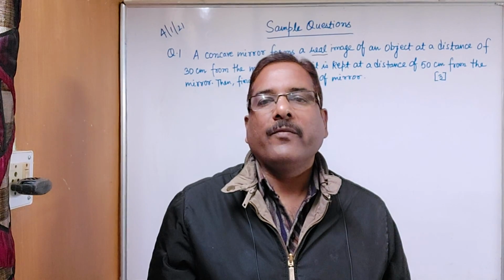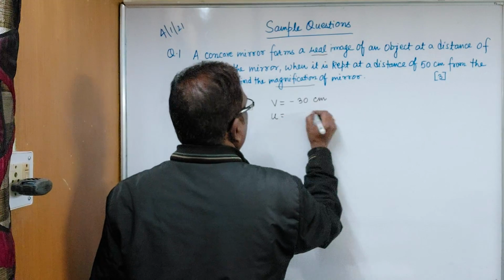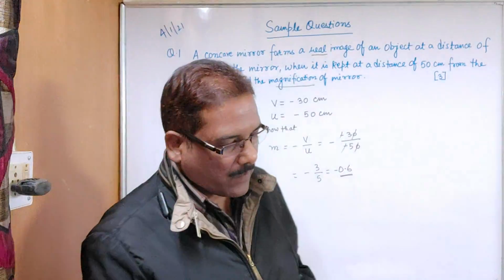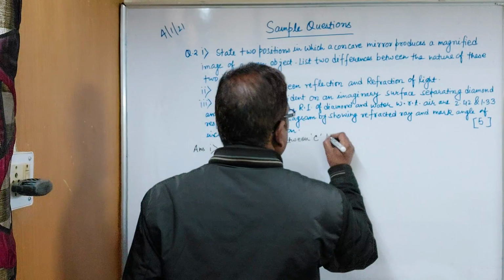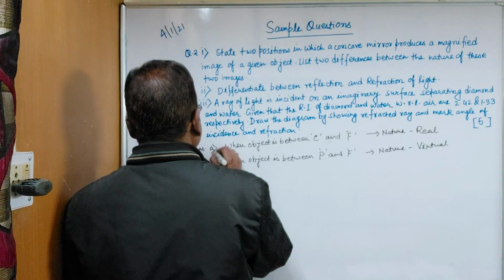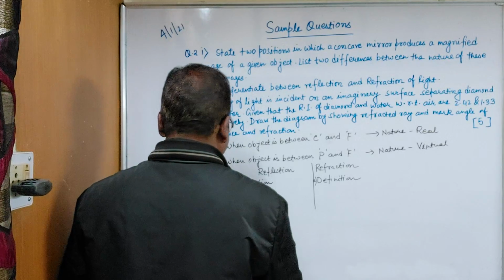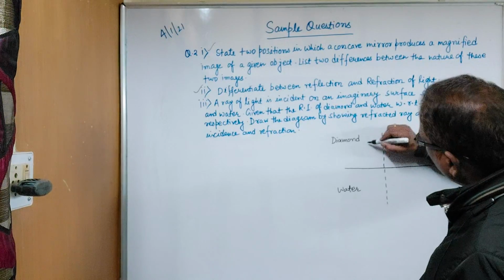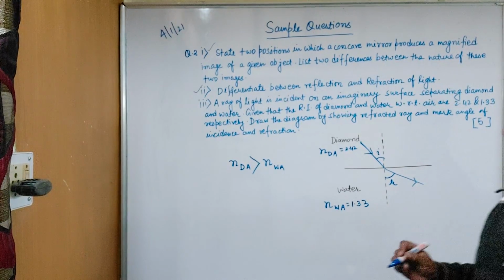lecture 1 class x Sample Questions